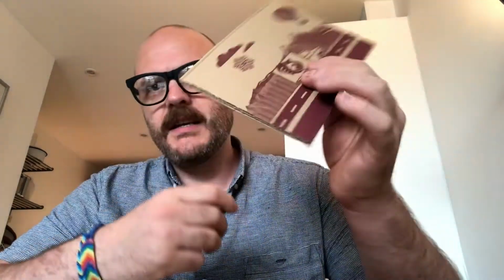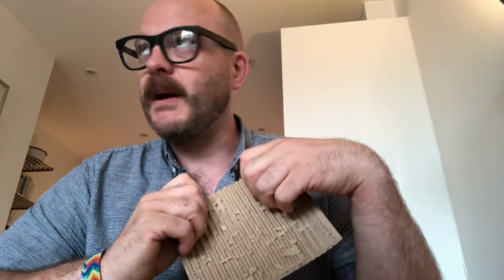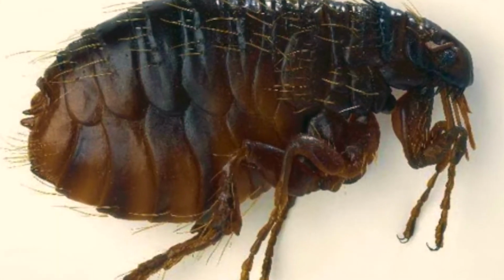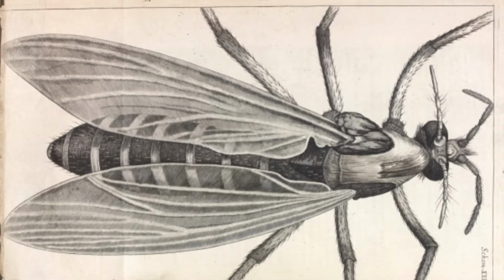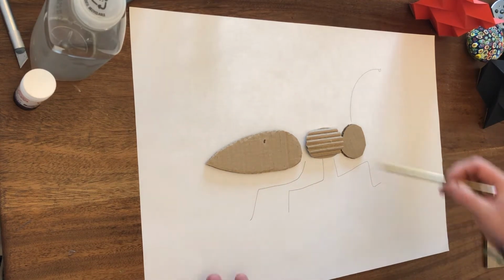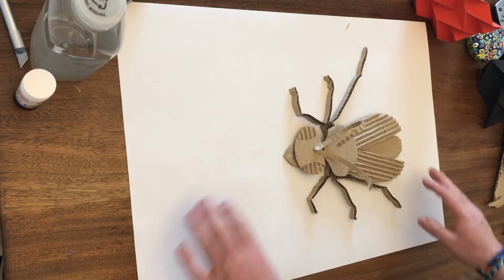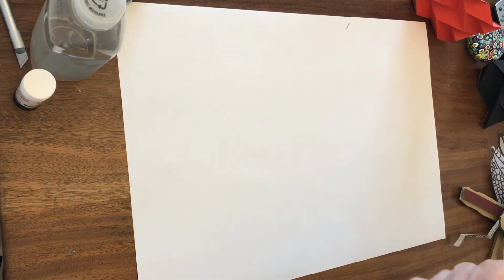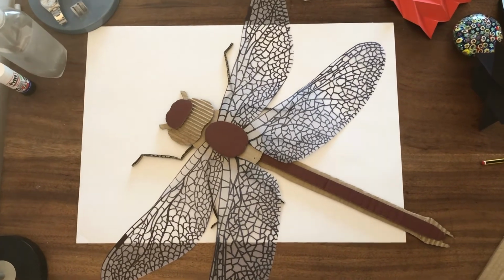Insect Week!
Make your own version of an insect using cardboard.